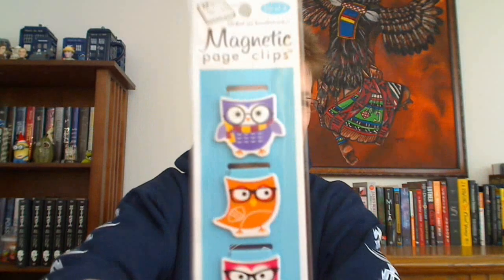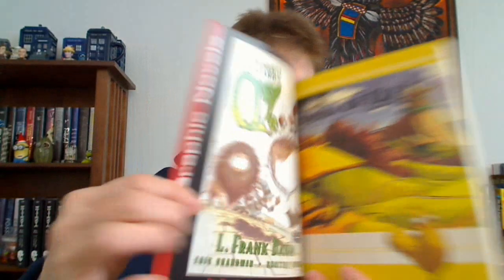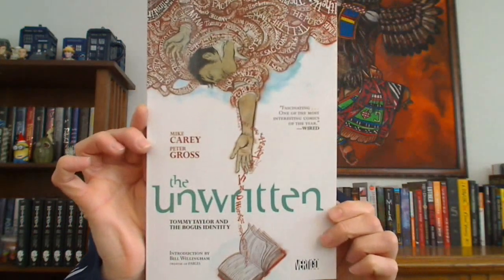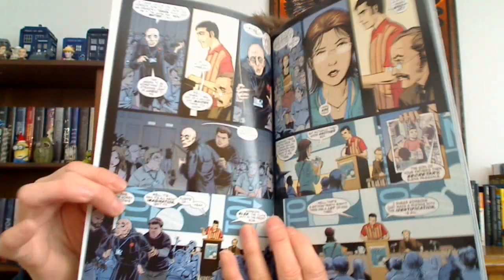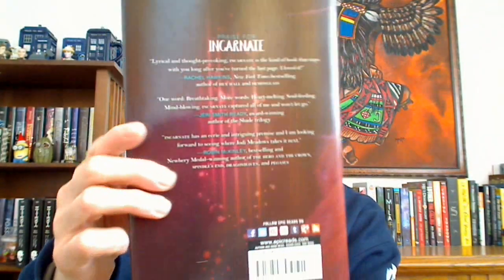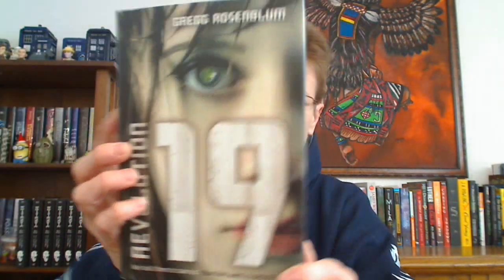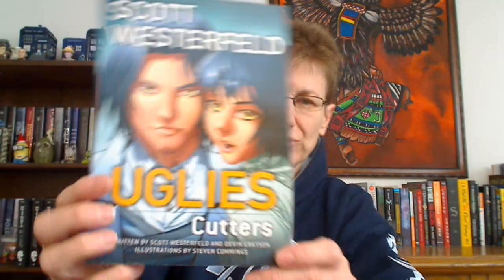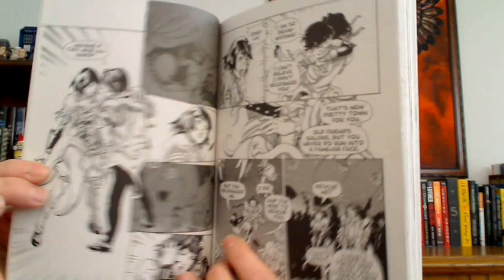IMM / Book Haul 47 plus Unboxing